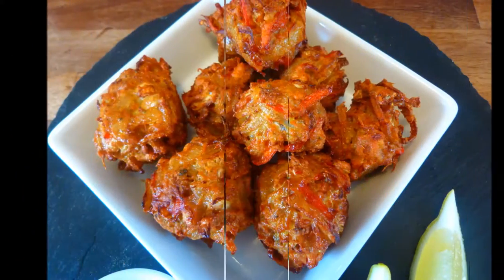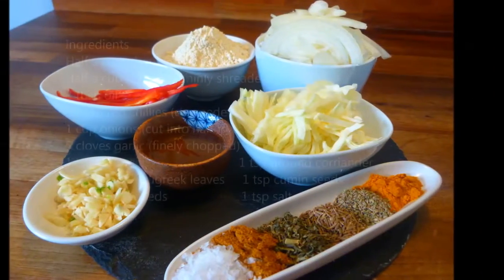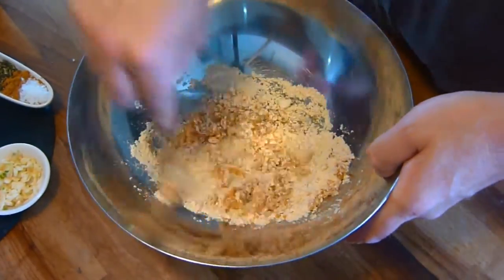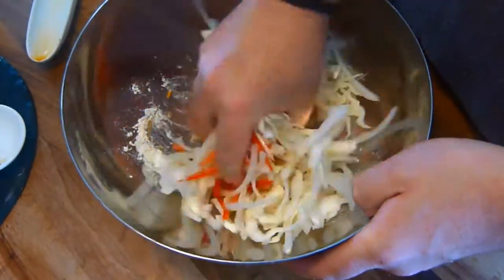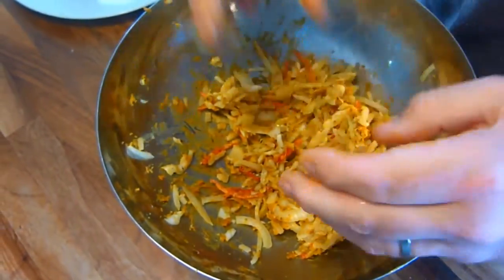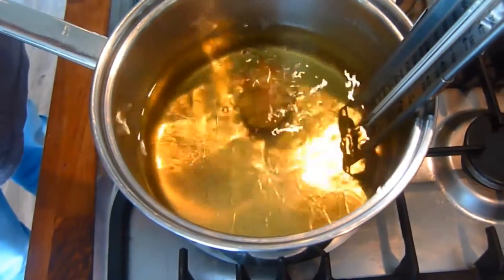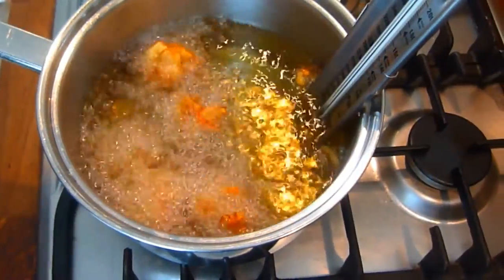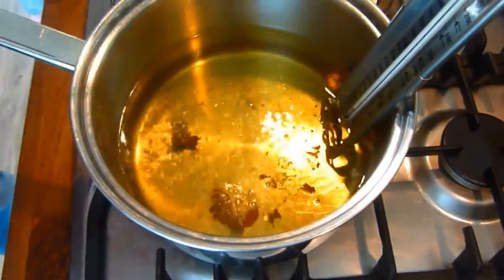Chilli and Garlic Pakora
Ingredients
Half a cup of gram flour (more if needed)
Half a cup cabbage (thinly shreaded)
3 tbsp oil
6 fresh red chillies (de-seeded and cut into thin strips)
1 cup onions (cut into half moons0
5 cloves garlic (finely chopped)
1 tsp turmeric                          1 tsp ground corriander
1 tsp dried fenugreek leaves     1 tsp cumin seeds
1 tsp carom seeds                    1 tsp salt